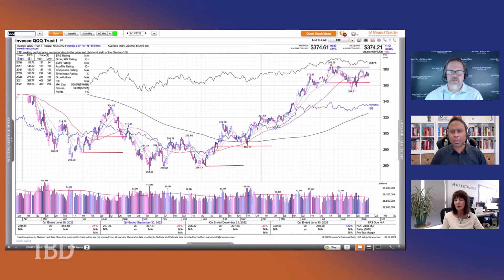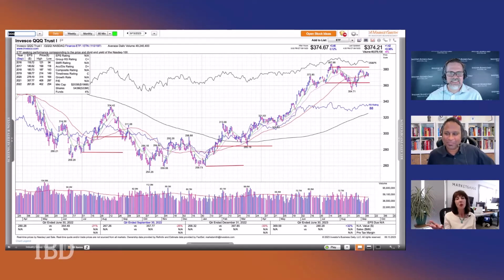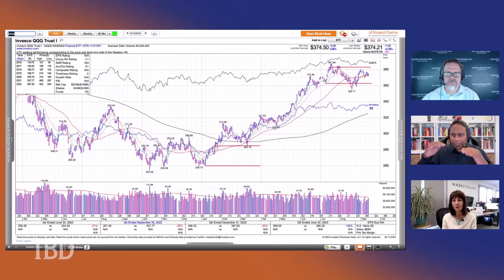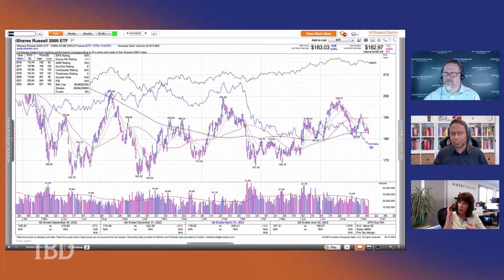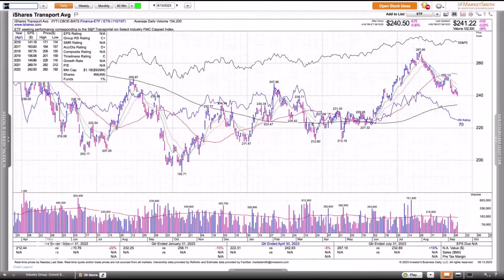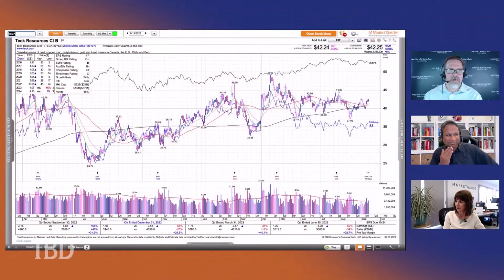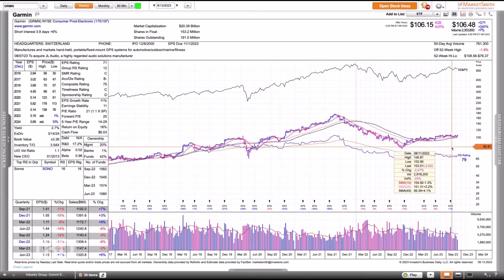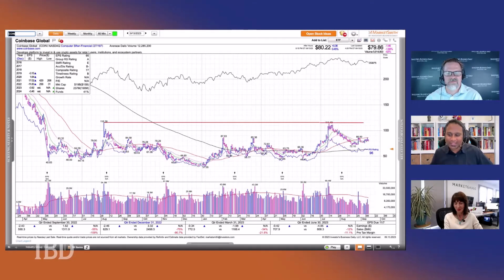Why These Indicators Are Signaling Caution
Mish avoids analysis paralysis by looking at the six market phases and the Economic Family: U.S. manufacturing, retail and even crypto